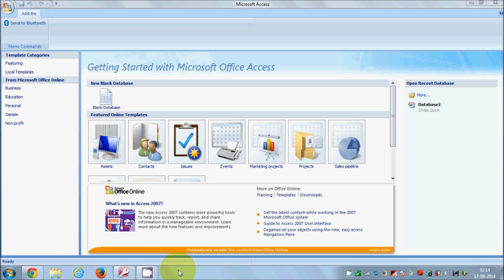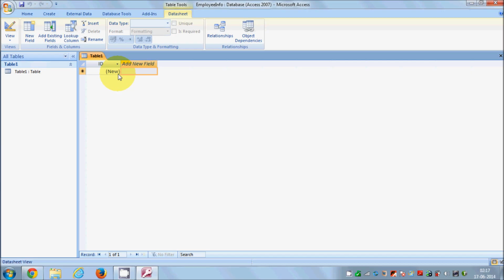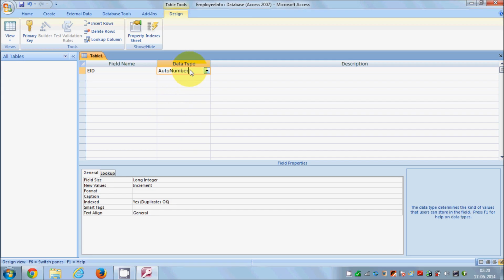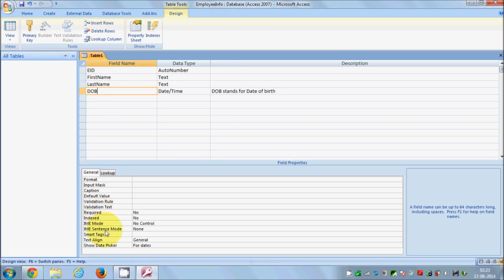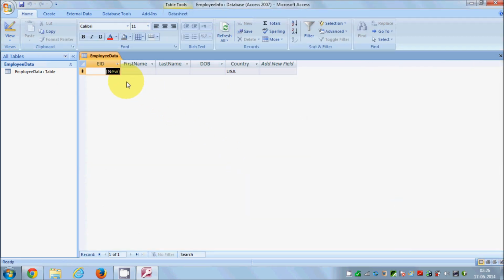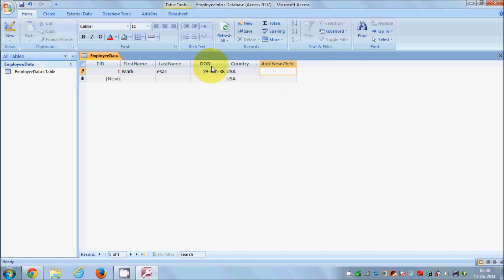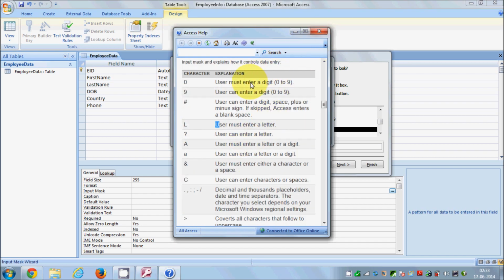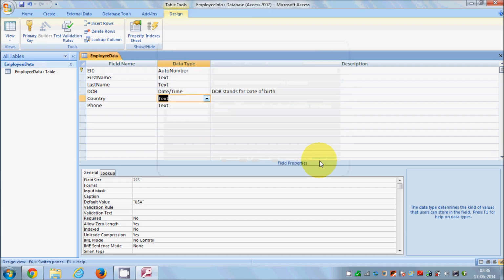Beginners MS Access Database Tutorial 1 - Introduction and Creating Database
Microsoft Access is a database creation and management program. To understand Microsoft Access, you must first understand basics of databases.
In this Course, you will learn about Access databases and how they are used.
After conclusion of this workshop, you will be able to demonstrate proficiency while completing the following activities:
Create a database file using electronic media
Design, create, and populate a database table
Design and use a database form with the form wizard
Obtain selected information from a table by using query criteria
Produce hard copy from query output.
Design an attractive report while using the report wizard.

This access database tutorial introduction for beginners will provide the introduction to Microsoft access database.